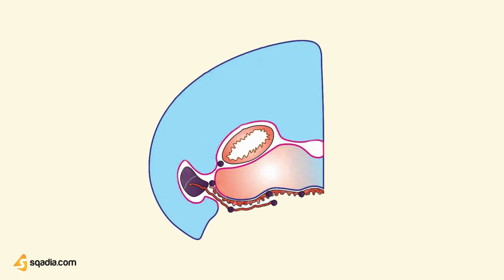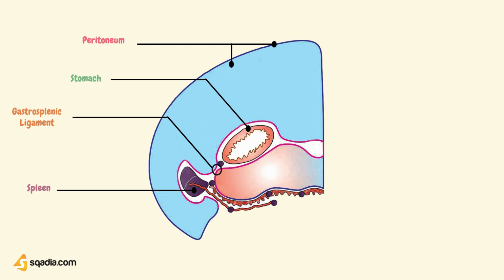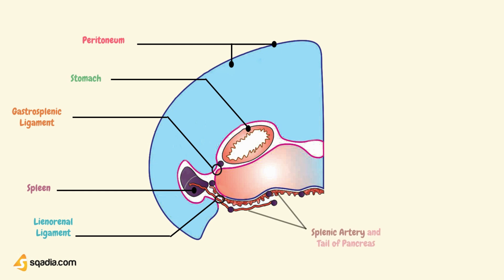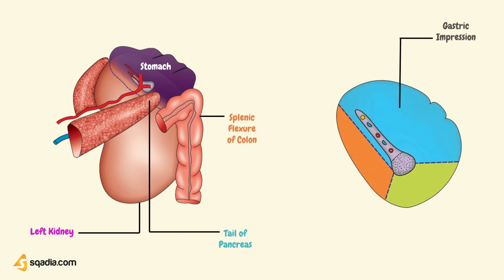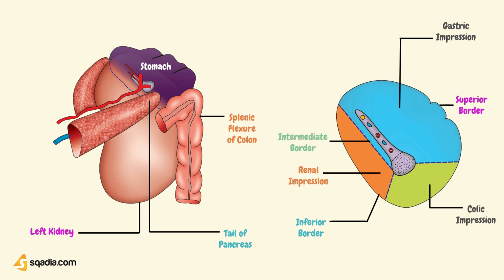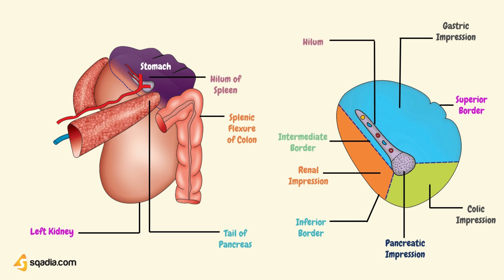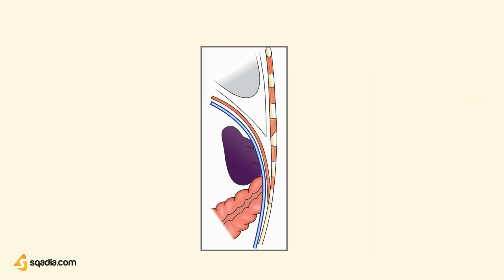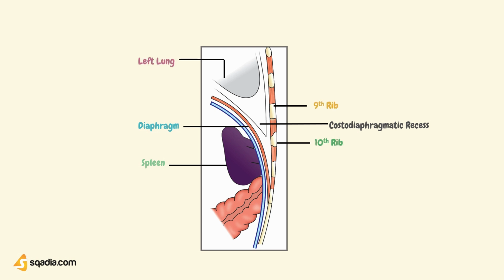Spleen | Anatomical Position and Relations | Peritoneal and Visceral Relations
Once more, we have an engaging anatomy video packed with detailed information. The spleen is the subject under discussion.

We'll talk about the spleen's location, anatomy, anatomical position, and surface anatomy in this article. Bring your writing instruments so you can record all the information.

▬ 📃 Spleen ▬▬▬▬▬▬▬▬▬▬
The spleen is a secondary lymphatic organ connected to the blood-vascular system. It acts as a:
🟠 Filter for blood
🟠 Immune responses

You need to watch the video to know this. All the information is just under one click.

▬ 📜 Spleen Location, Dimension, and Position ▬▬▬▬▬▬▬▬▬▬
👉 The location of Spleen is
⚫️ Left hypochondrium.
⚫️ Partly in the epigastrium.

👉 Dimensions of Spleen is
🔴 1 inch or 2.5 cm thick.
🔴 3 inches or 7.5 cm broad.
🔴 5 inches or 12.5 cm long.
🔴 7 ounces in weight.
🔴 Related to 9th to 11th ribs.

👉 Position of Spleen is
🟢 Along the long axis of the 10th rib.
🟢 Directed downwards, forwards.
🟢 Making an angle of about 45° with the horizontal plane.

▬ 📃 Spleen External Features ▬▬▬▬▬▬▬▬▬▬
The surface anatomy of the spleen is that, it has two ends, three borders, two surfaces, two angles, and a hilum.

👉 Two ends of Spleen are
🟤 Anterior or lateral end
🟤 The posterior or medial end

👉 Two Borders of Spleen are
🟣 Superior border
🟣 Inferior border

👉 Two Angles of Spleen are
🔵 Antero basal angle
🔵 Poster basal angle

▬ 📜 Spleen Arterial Supply ▬▬▬▬▬▬▬▬▬▬
👉 Branches of celiac trunck
🟠 Left gastric artery
🟠 Hepatic artery
🟠 Splenic artery

👉 Splenic artery branches
⚫️ Pancreatic artery
⚫️ Splenic artery
⚫️ Short Gastric artery
⚫️ Left Gastroepiploic artery

▬ 📃 Spleen Functions of the Spleen ▬▬▬▬▬▬▬▬▬▬
The functions of the Spleen are as follows:
🔴 Phagocytosis
🔴 Reticuloendothelial System (RES)
🔴 Hemopoiesis
🔴 Immune responses
🔴  Storage of Red blood cells

▬ 📜 Spleen Histology of the Spleen ▬▬▬▬▬▬▬▬▬▬
Histologically, the spleen is made up of four component parts:
🔴 Supporting fibroblastic tissue
🔴 White pulp
🔴 Red pulp
🔴 Vascular system